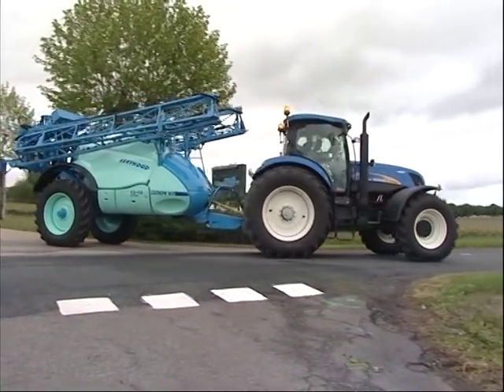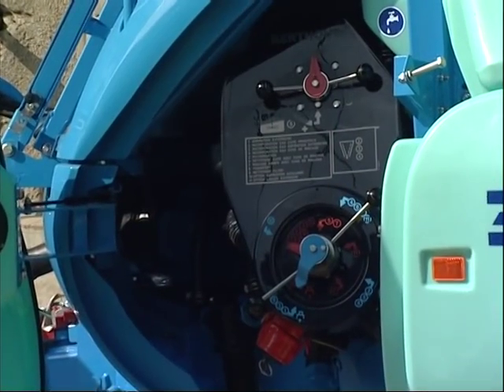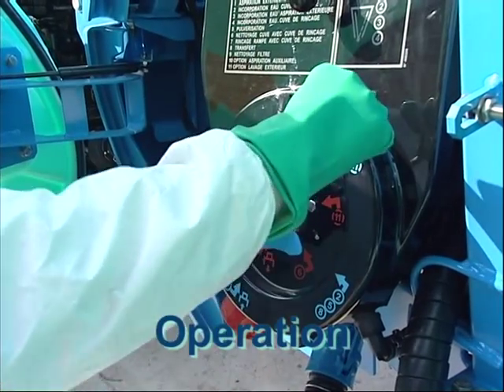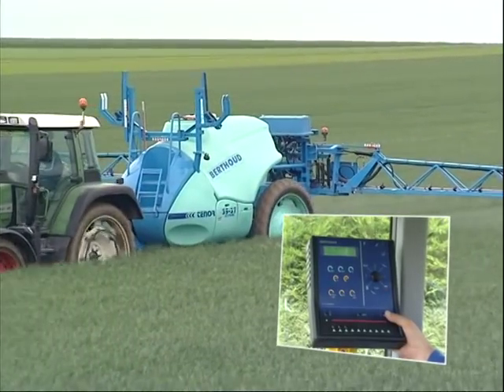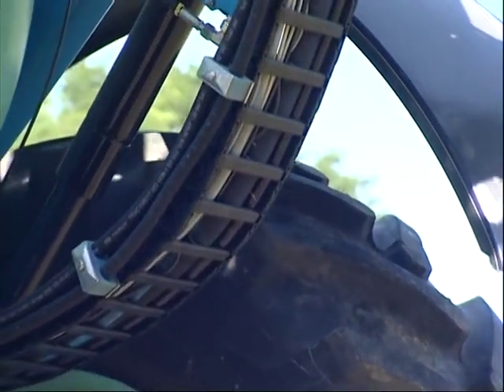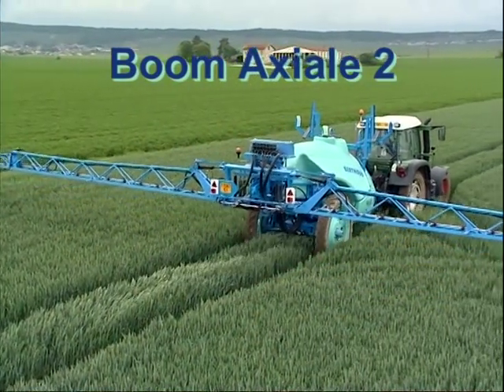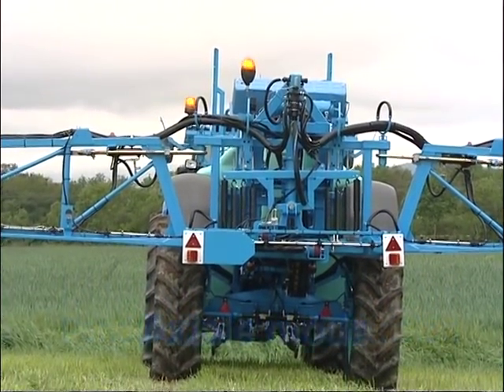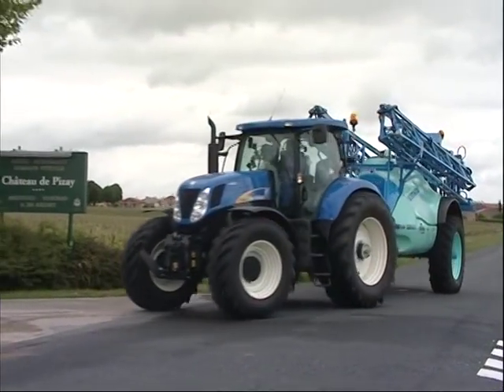Tenor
Since their launch in 2007 Berthoud 'Tenor' trailed sprayers have successfully met both operator and environmental needs in one of the most competitive market sectors in UK agriculture.
The Omega bi-turbine pump ensures spray pressures up to 8 bar. All models are available with a choice of DP Tronic or EC Tronic controls, including the E-Pilot remote control option.
Tenors are now available with 2800, 3500, 4300, 5500 and 6500 litre tanks with boom options from 24 to 42m. The latest boom option is Berthoud's new Ektar B2 boom, which features dual action pendulum-axial type suspension with anti-yaw technology.

For further information about the Tenor range, visit our